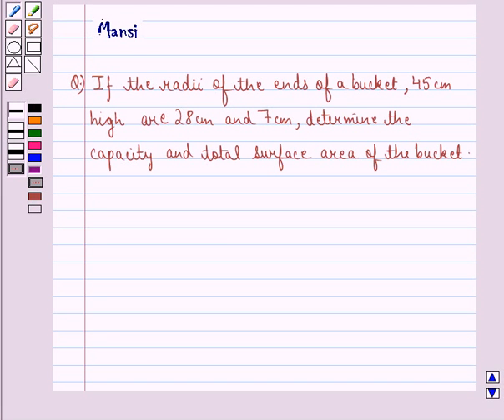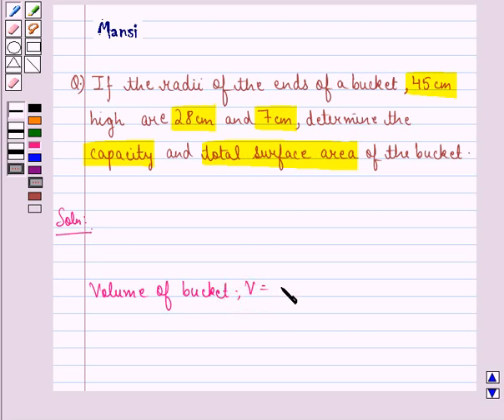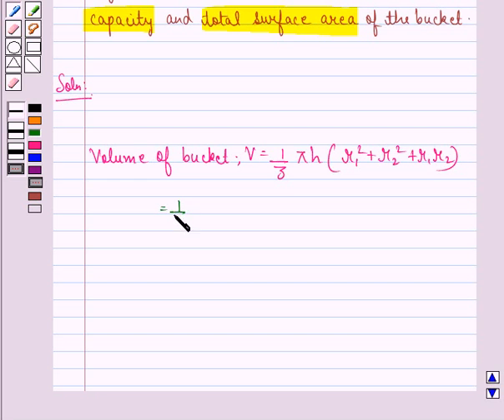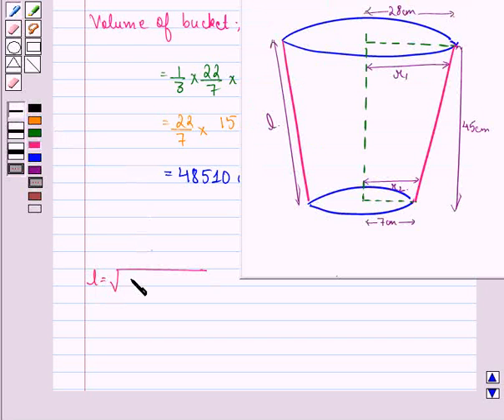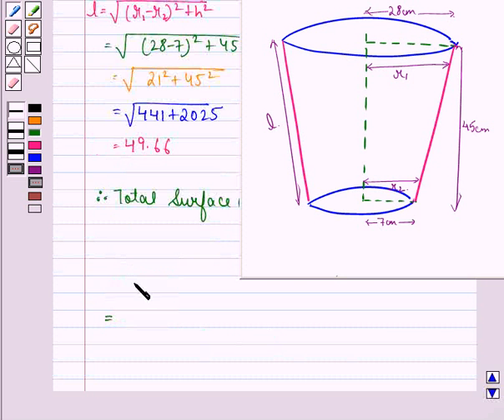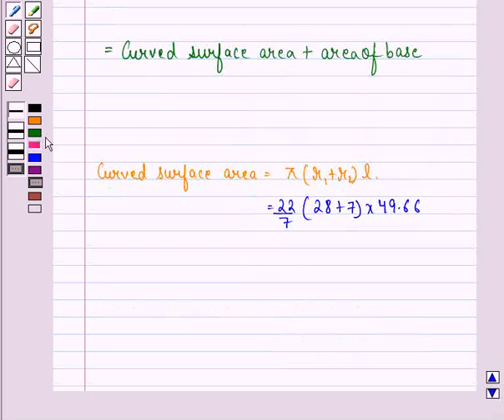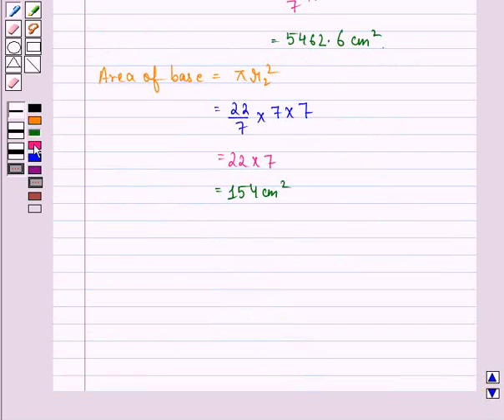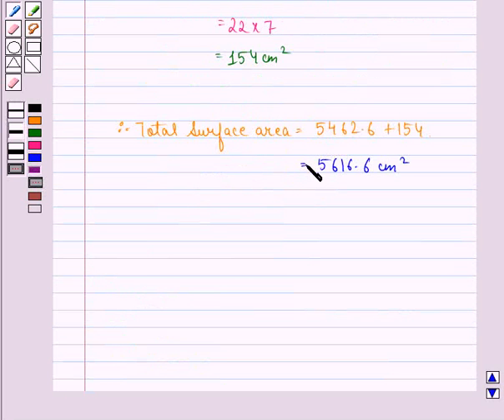Maths X CBSE OD C 2005 1 23 OP2